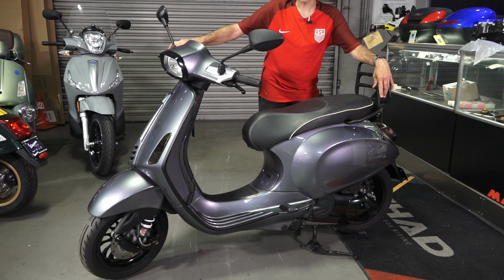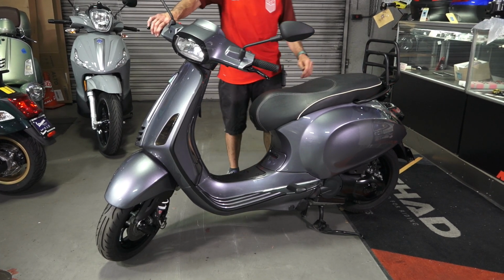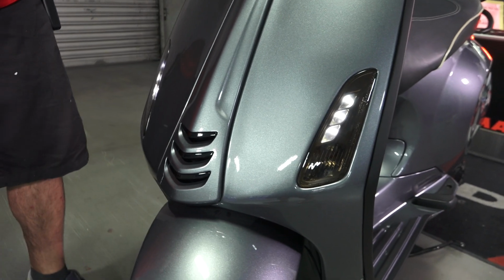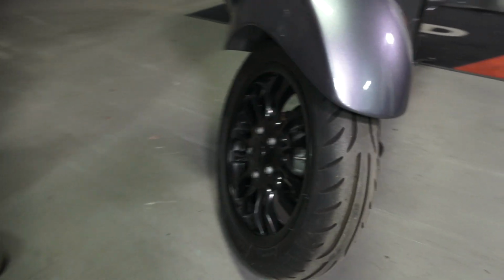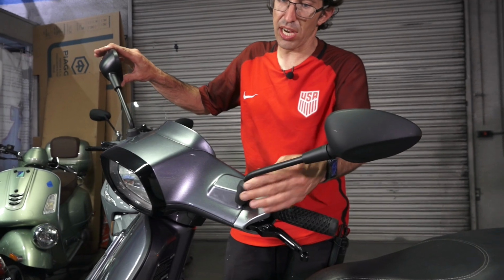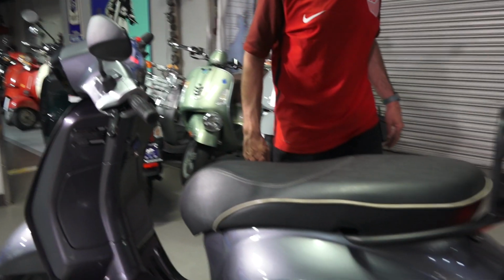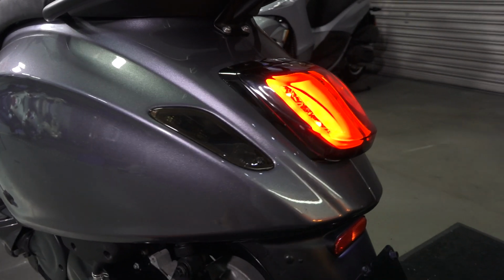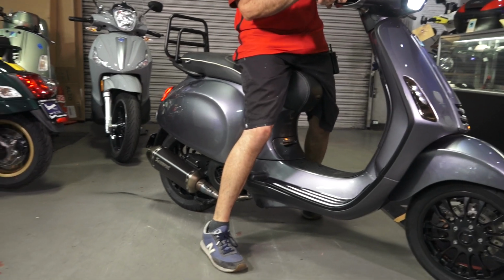Vespa Motorsport Employee Scooter Spotlight: Travis’ Custom Sprint 150 Racer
When in San Diego, visit our showroom.